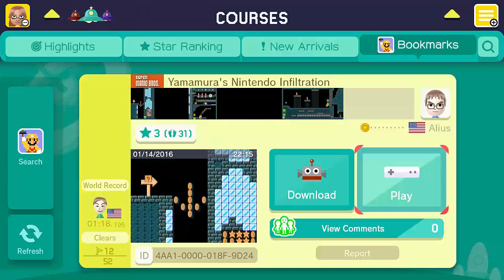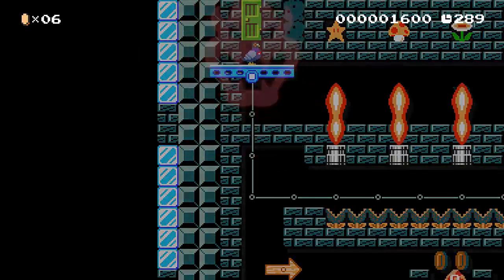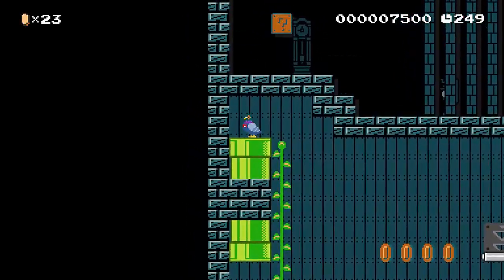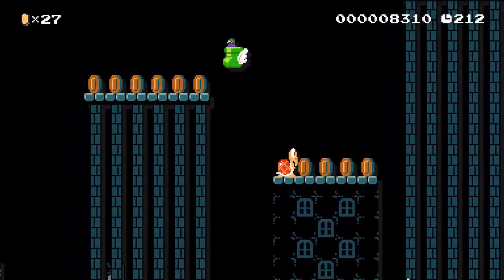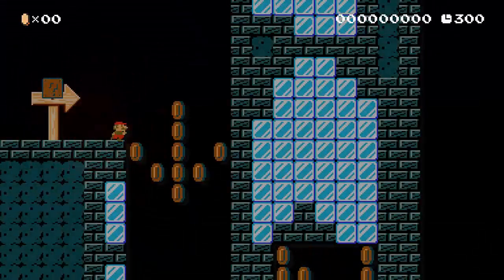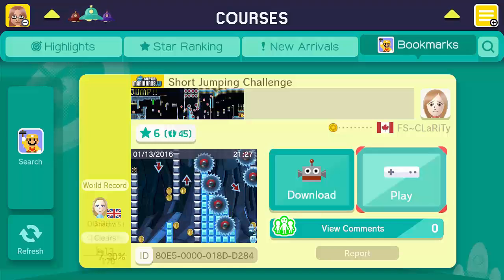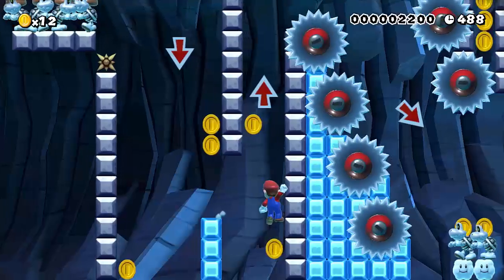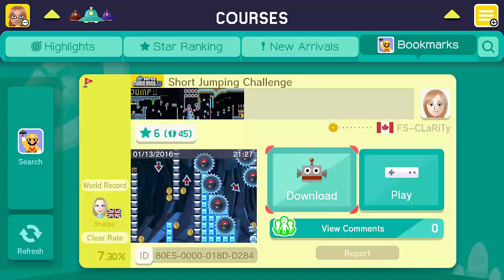MM Challenging Levels - Yamamura's Nintendo Infiltration & Short Jumping Challenge